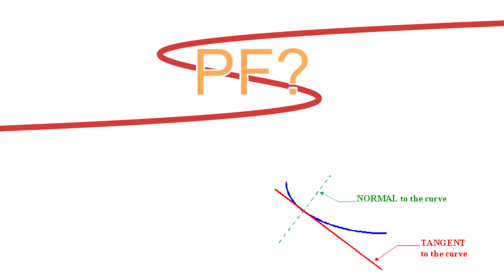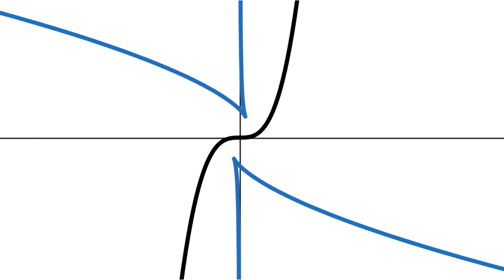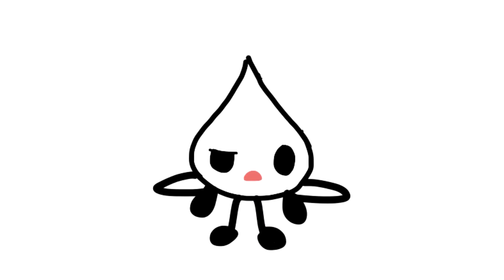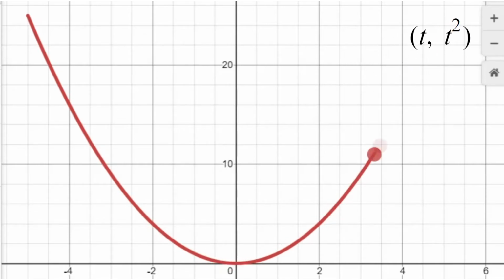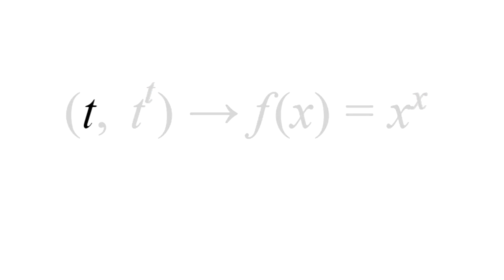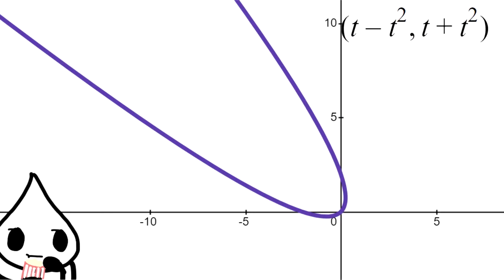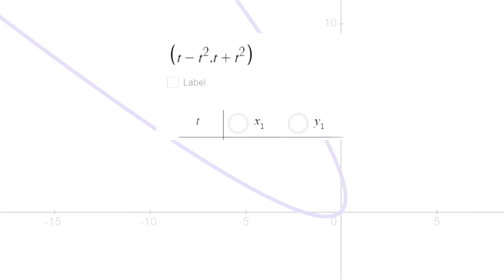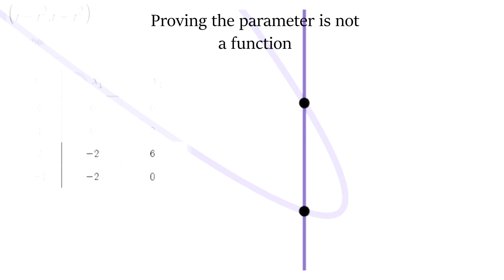Parametric Pseudo-Focus | Intro [EP. 1]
New series!
And it's my birthday today!
(not like it's important :) )

Banjo Kazooie - Pause Screen
Banjo Kazooie - Inside Clanker
Banjo Kazooie - Bottles' Puzzle Challenge

It's kinda clickbait, this thumbnail. I just tell you what a parameter is, and then have you anticipate the actual content of interest in the end :)